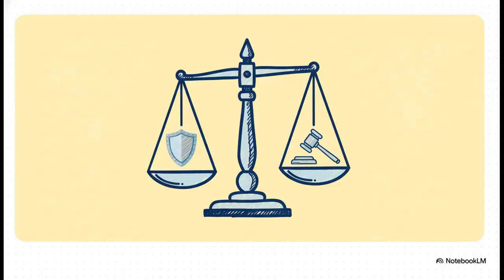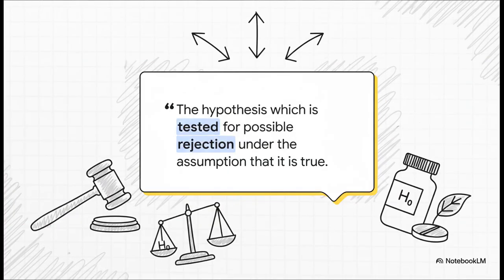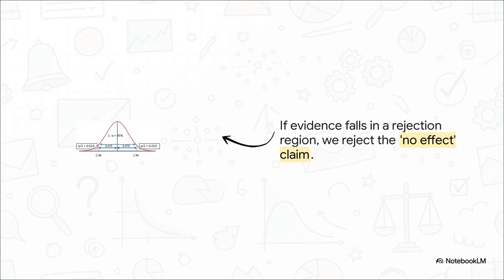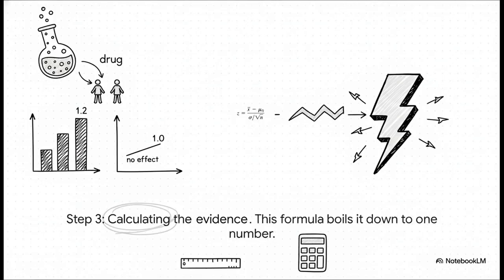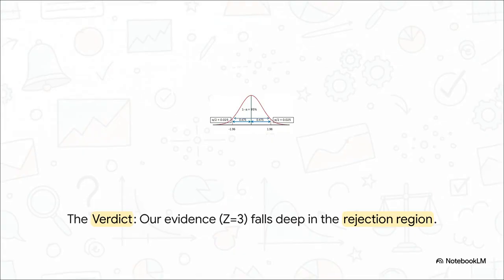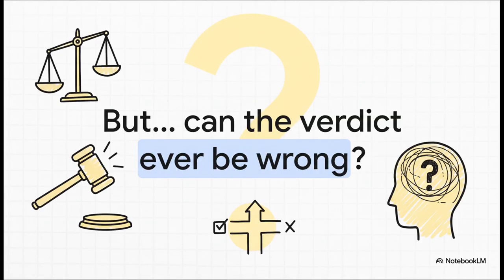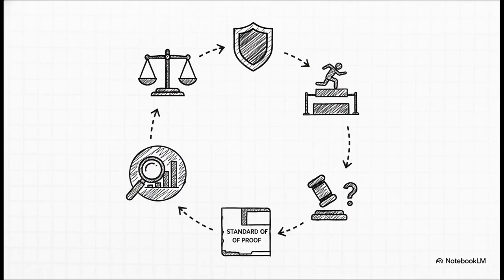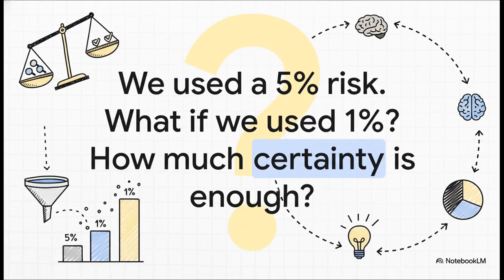lec10 hypothesis Testing biostatistics nursingstudent alliedhealth kmucat status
what is hypothesis ,type of hypothesis, examples and scenarios in simple and easy way.